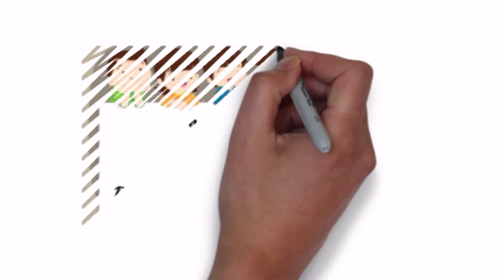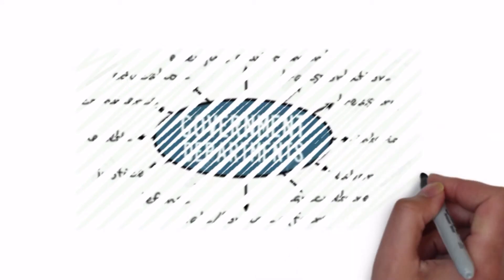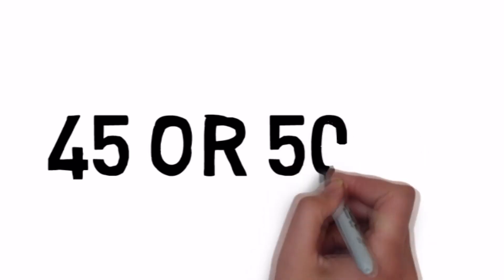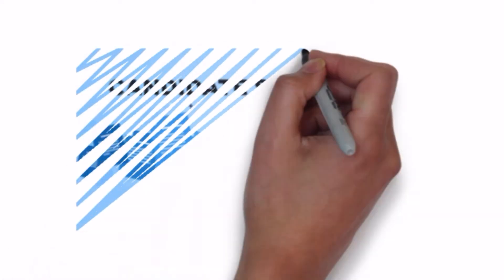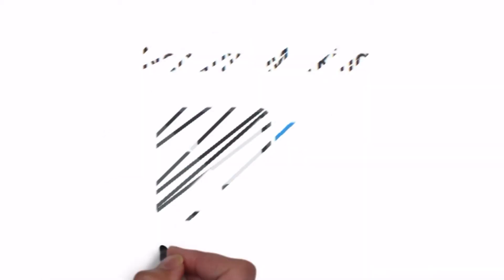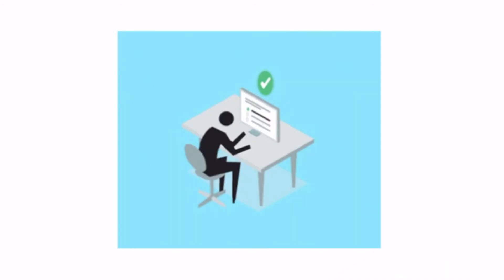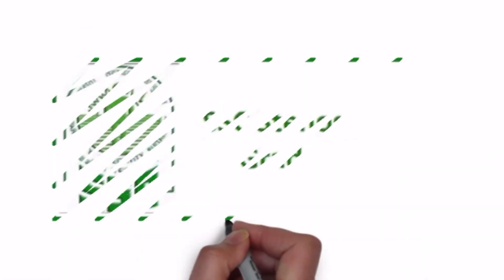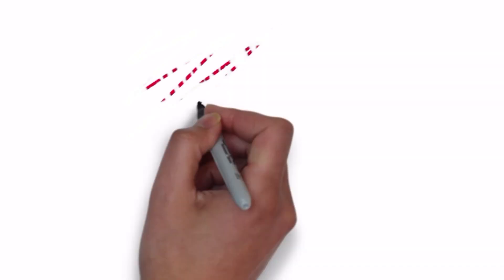SSC Stenographer Exam Details..📝 Syllabus And Selection Process📚✌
Raman Steno Classes#
English Shorthand full Course#

Music used in Video- YouTube library- Tupelo train